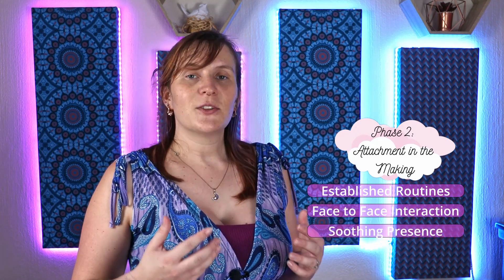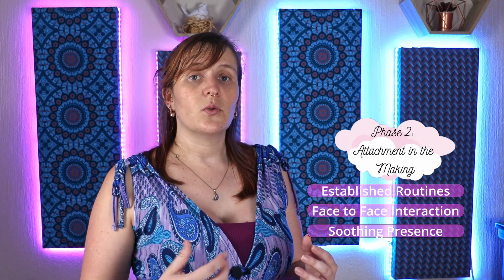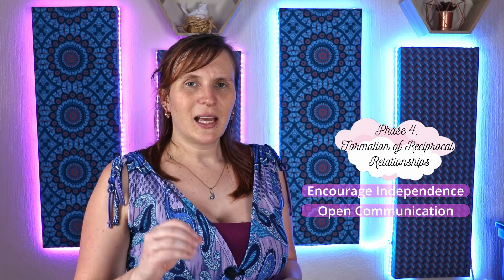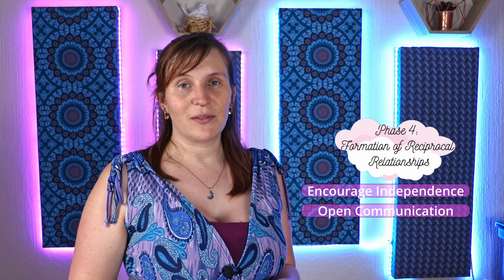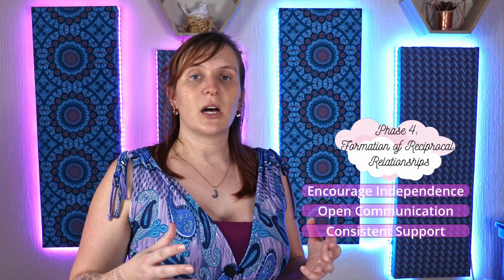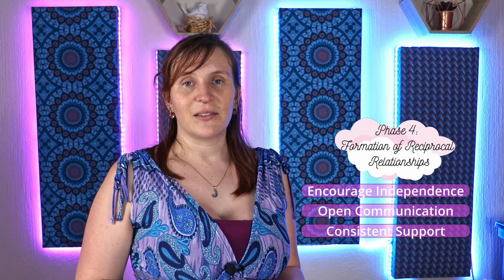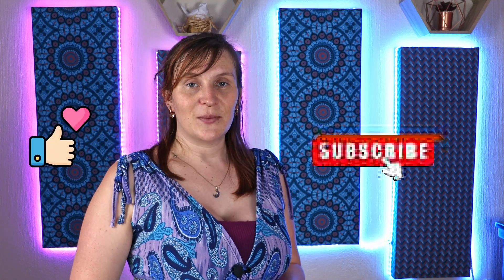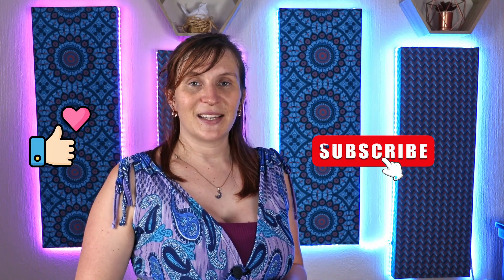How to Ensure Secure Attachment | Attachment Theory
Our aim at Foundation First is to bridge the gap between home and school to empower BOTH parents and teachers to provide learning opportunities through developmentally appropriate avenues.

Hi, I am Cailyn Hancock, and I am an Early Childhood Development and early Primary school specialist with 8 years experience in the classroom. Here to share my knowledge and experiences to upskill parents and teachers in order for them to be the best adults they can be in children's lives.